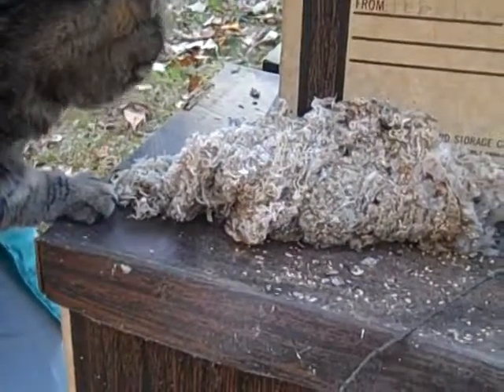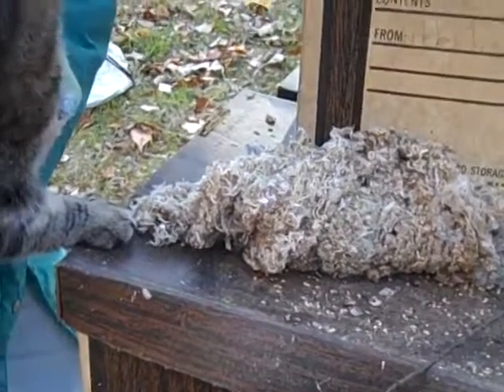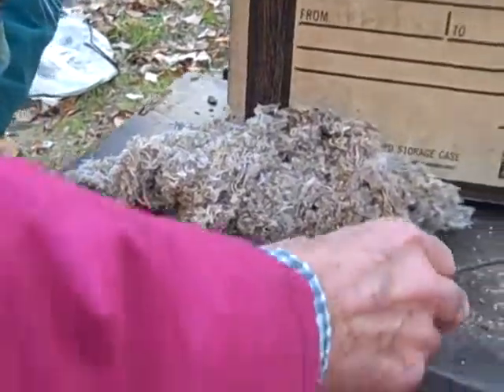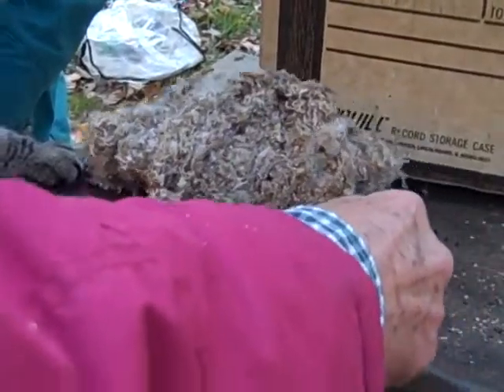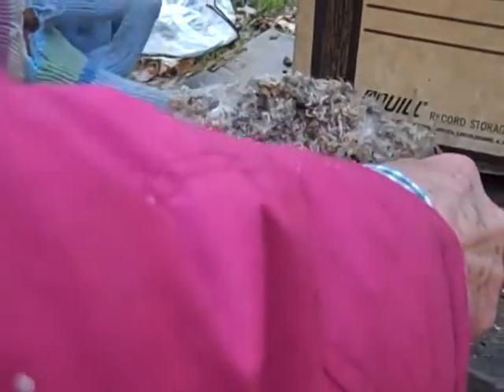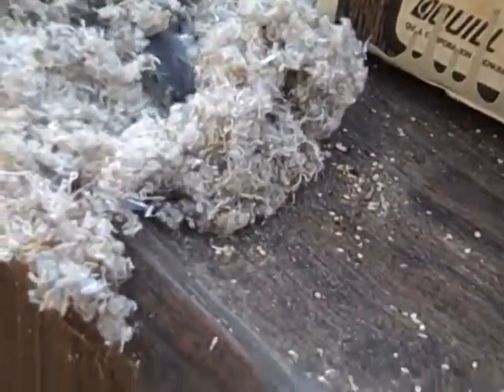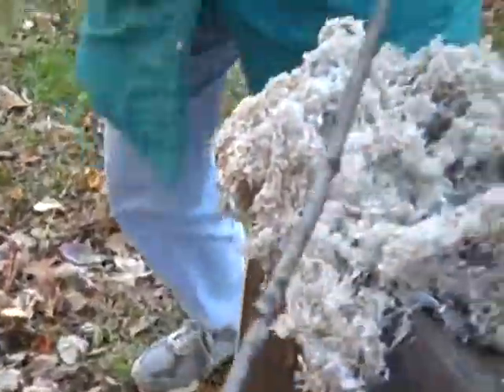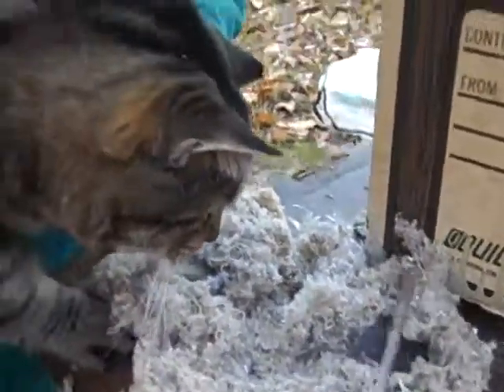Clueless Kitty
Description